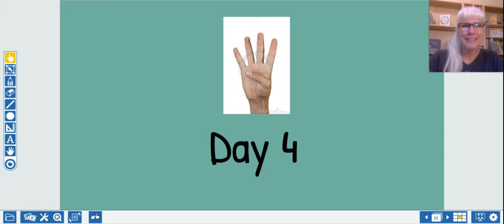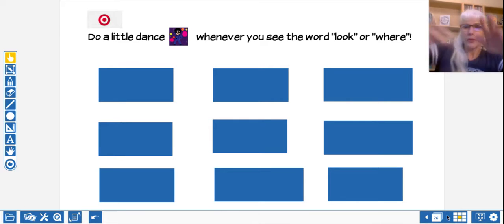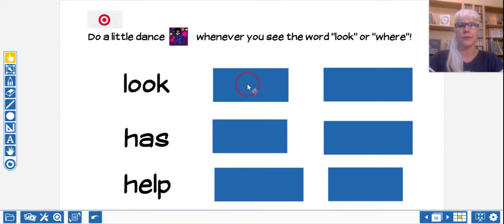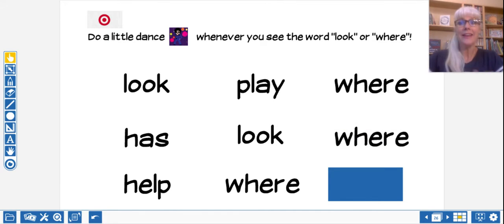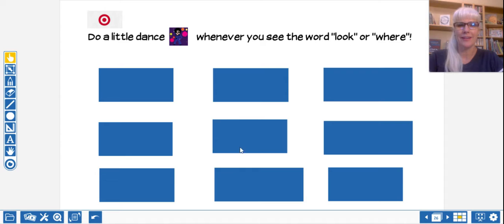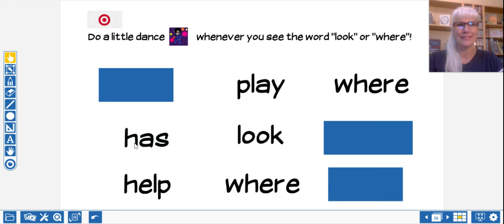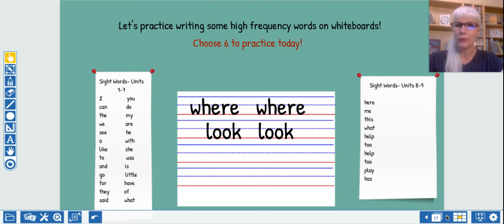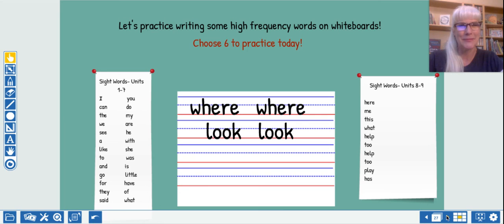K Unit 9.3 "where, look" Day 4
Sight Word Practice Day 4, Unit 9.3